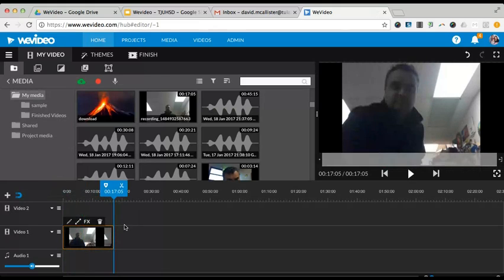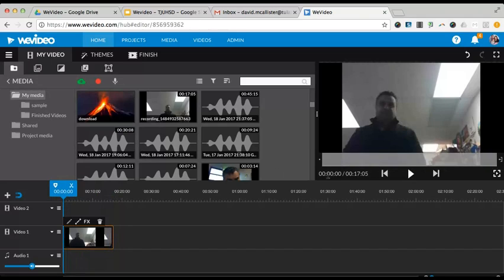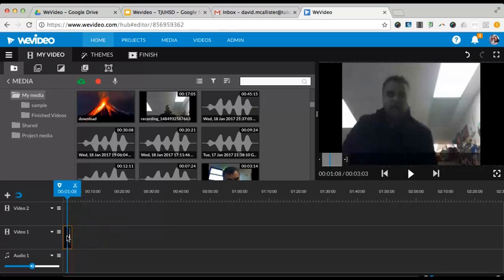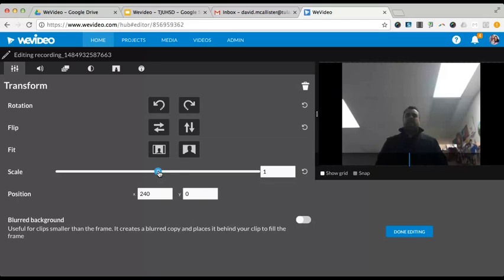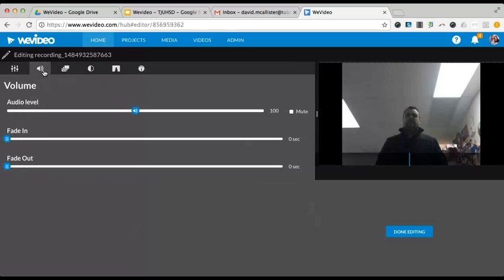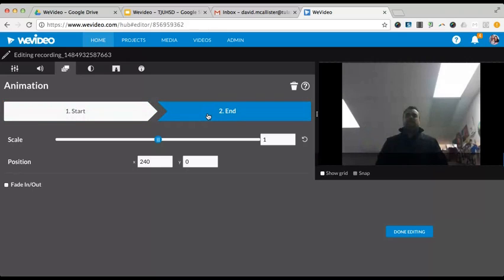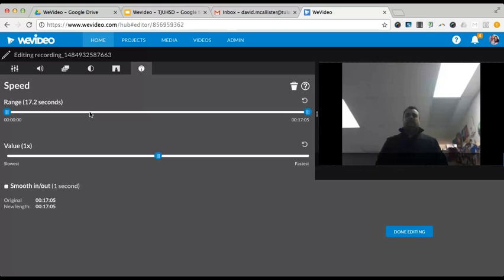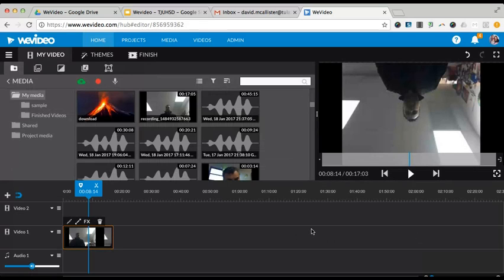My Video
How to edit video on wevideo.